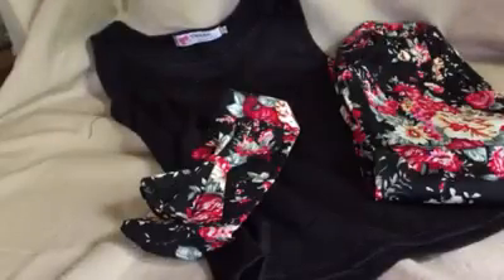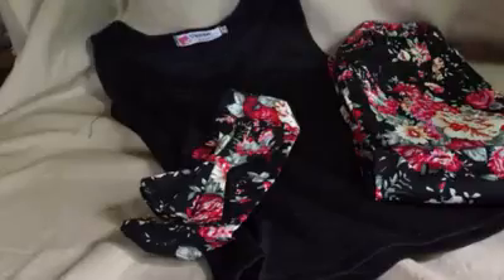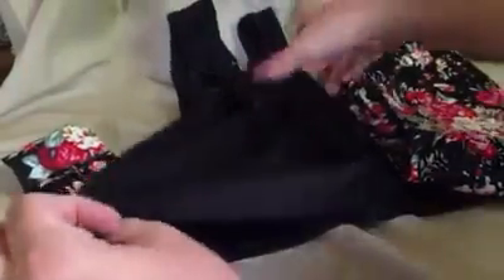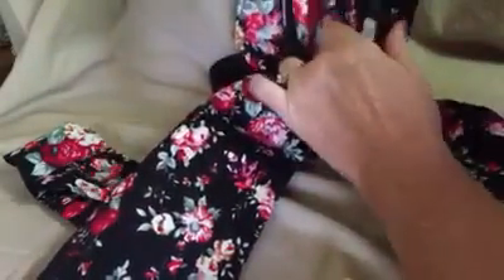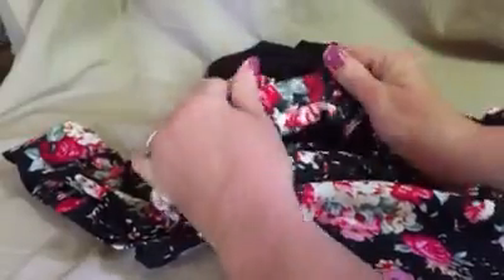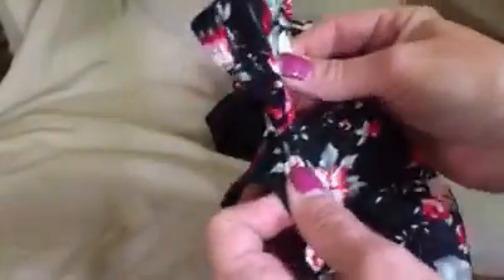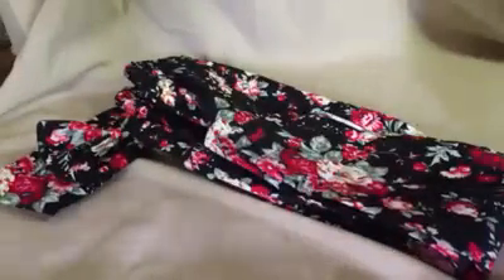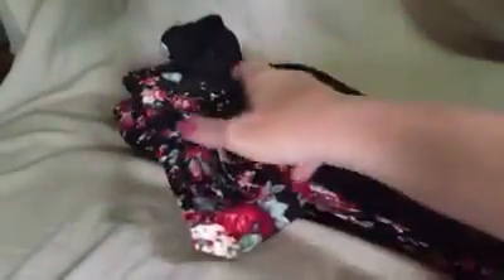Product Reviews for Putters